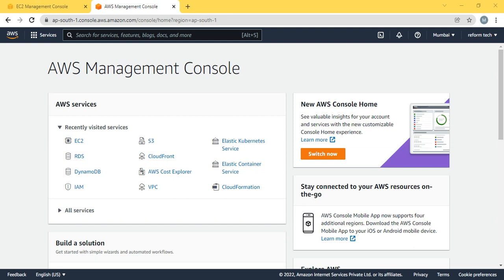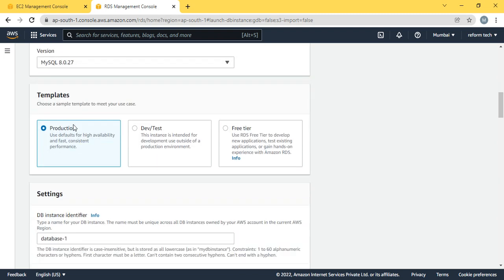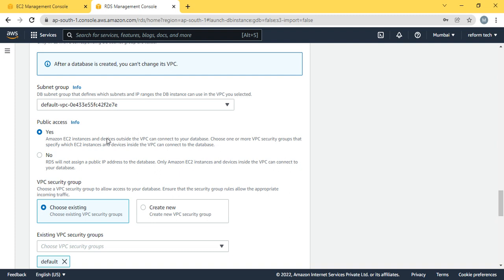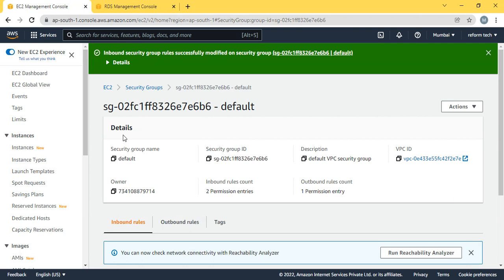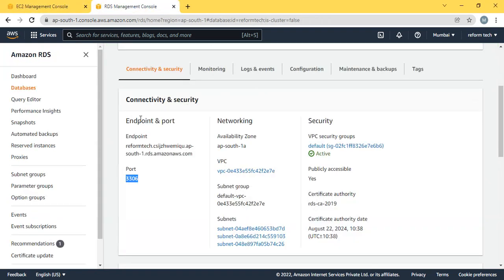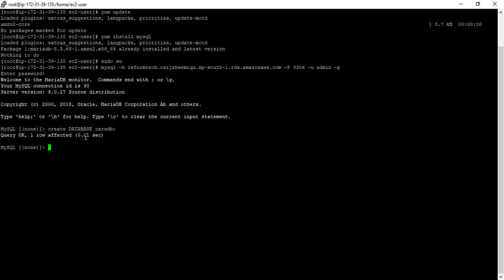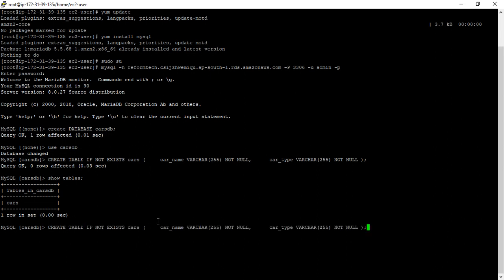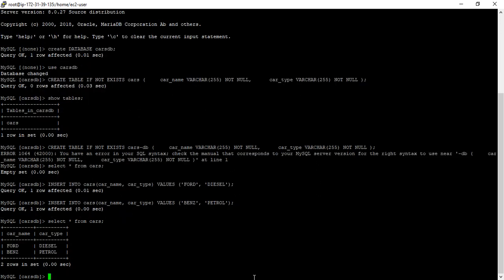AWS | Database - Relational Database Service (RDS) | How to Create and connect to it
In this video, you will learn what is  Relational Database Service (RDS) and how to create a engine and connect to it